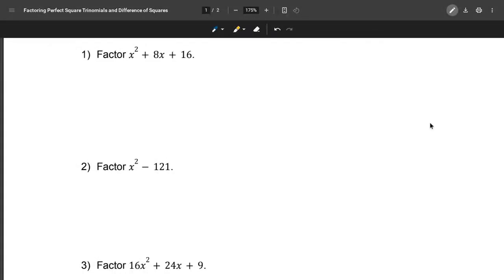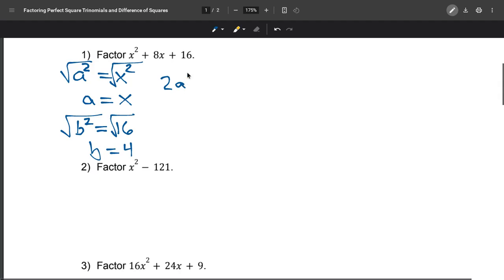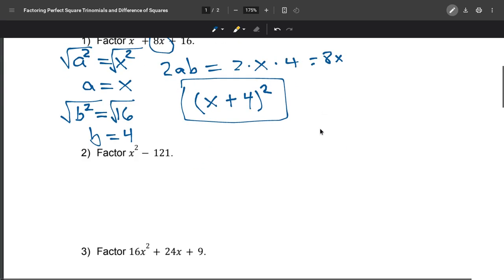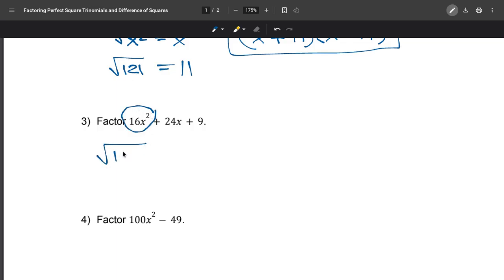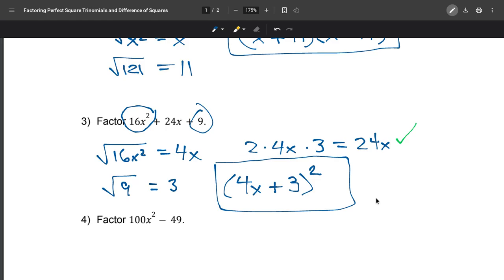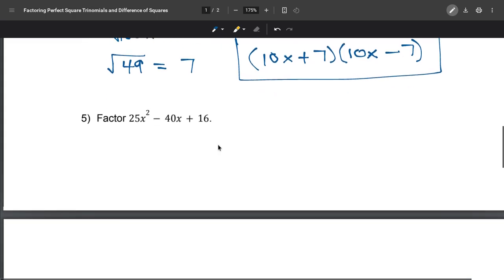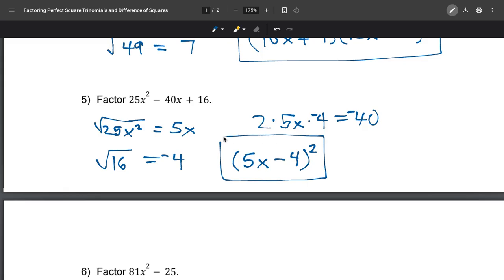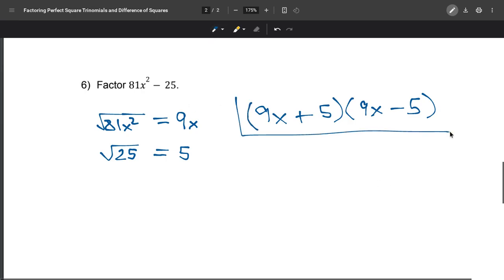Factoring Perfect Square Trinomials and Difference of Squares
In this video, I show you how to factor perfect square trinomials and difference of squares quadratics.